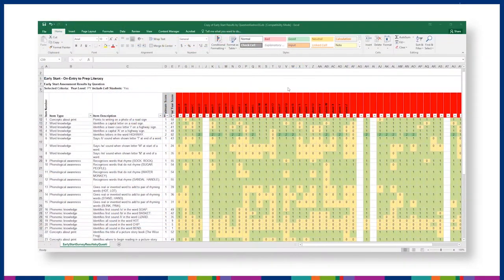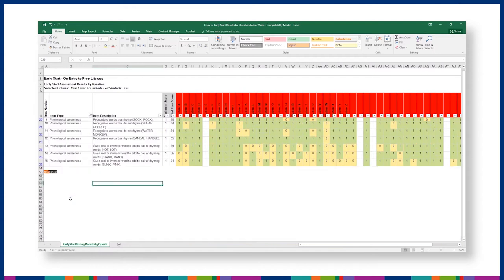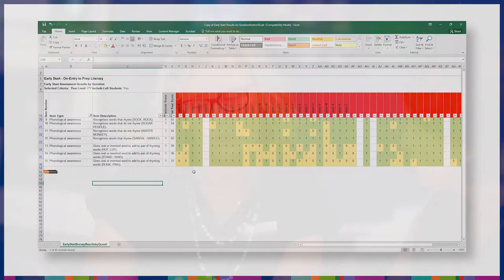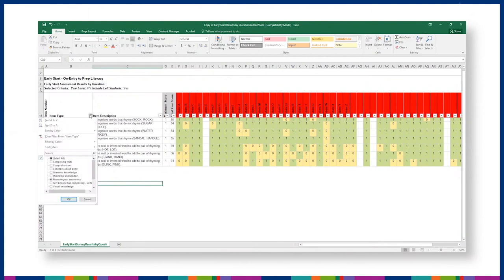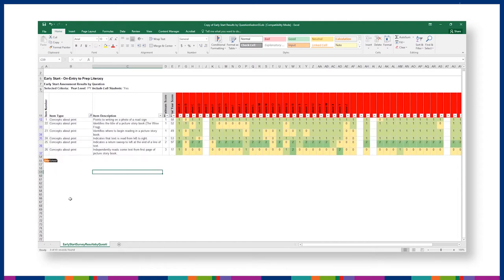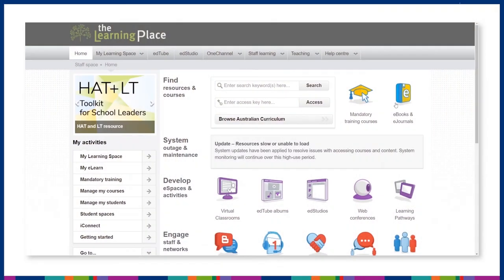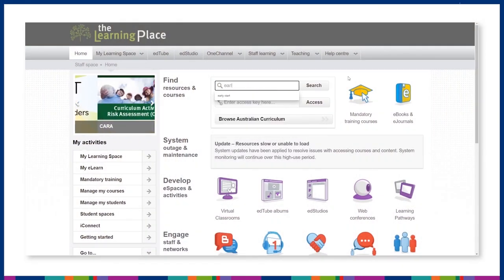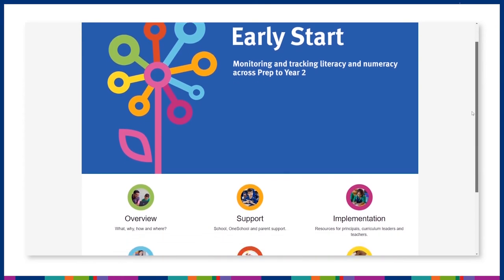Analysing Early Start data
Kedron State School leaders and teachers analyse their Early Start data to inform literacy and numeracy planning in the early years of school.